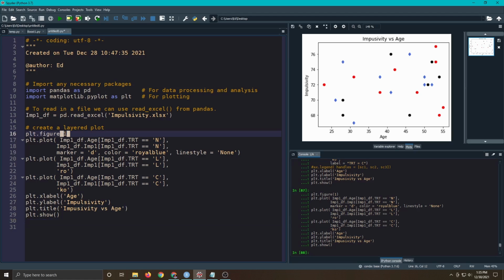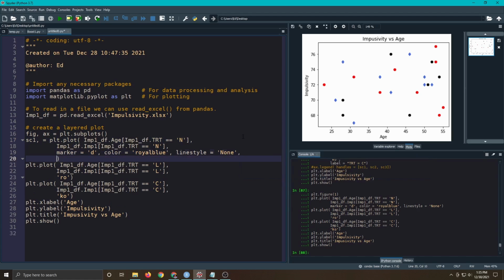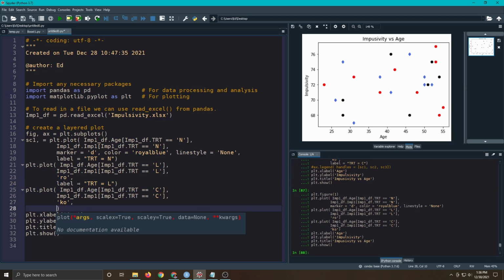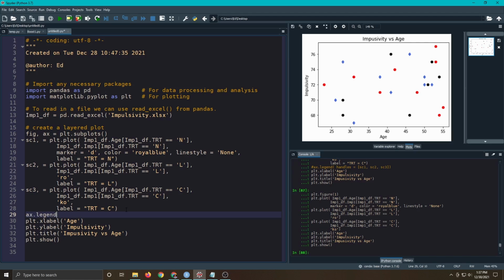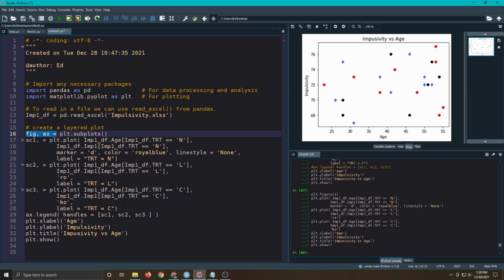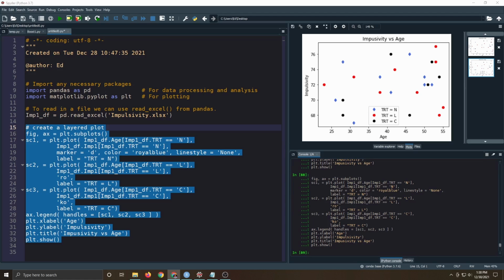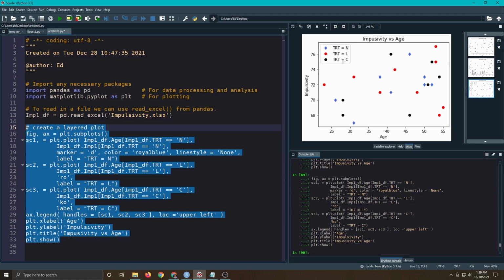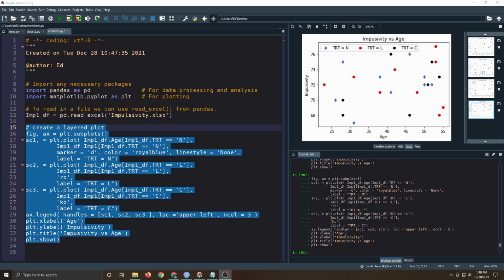Data Science Using Python... Scatterplots Part 4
This video will show how to add legends to the scatterplot.  It uses the code from the previous video.  Please look at that video if you need the background.  The video uses the Impusivity.xlsx dataset found in the following repository: